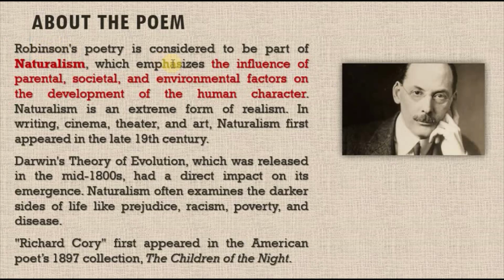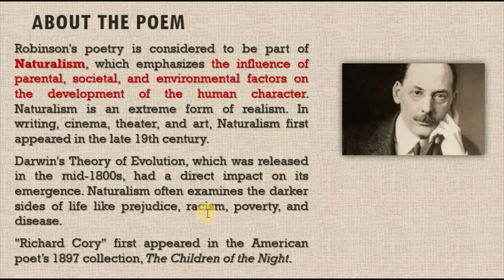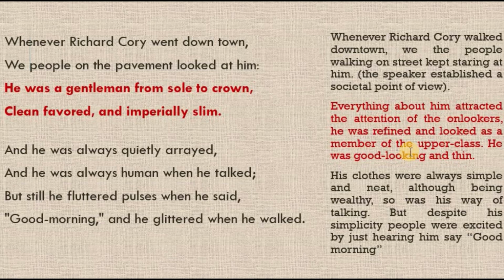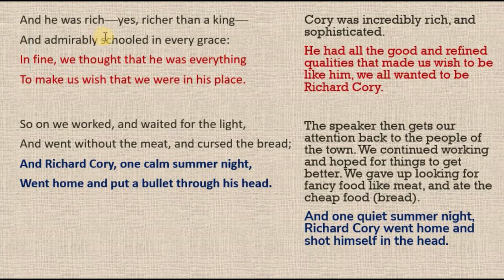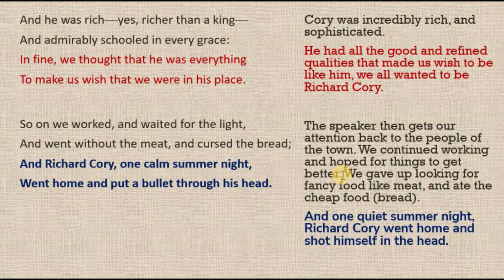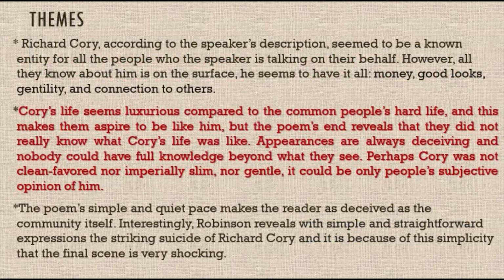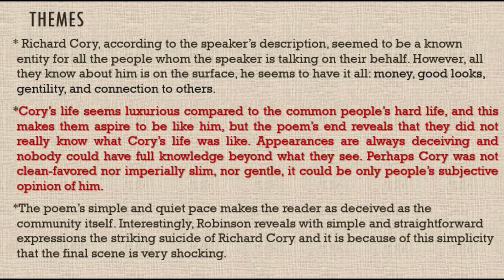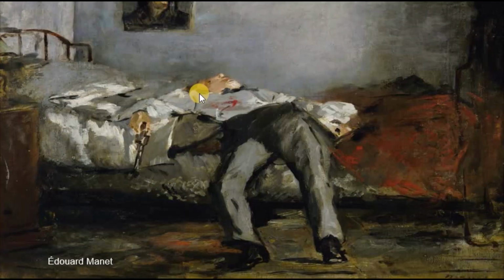Richard Cory - E. A. Robinson (Analysis)